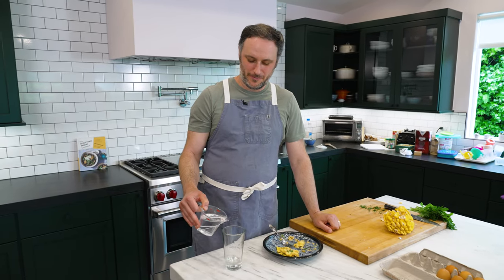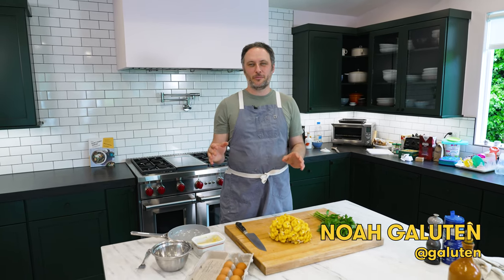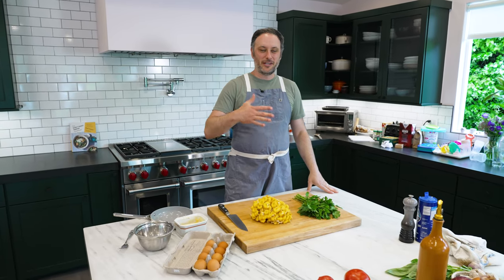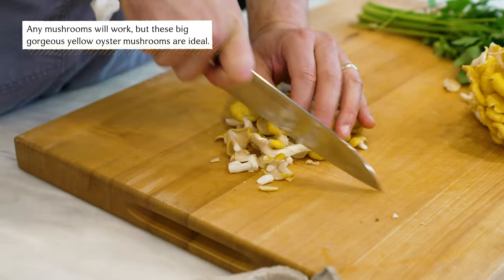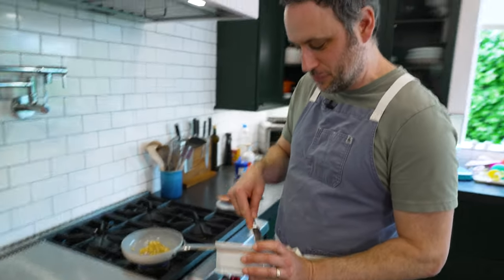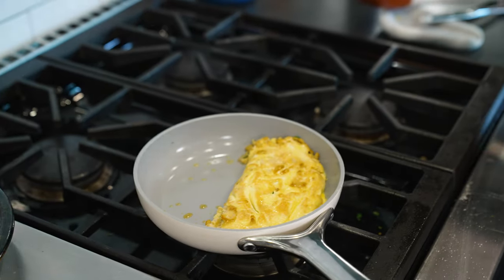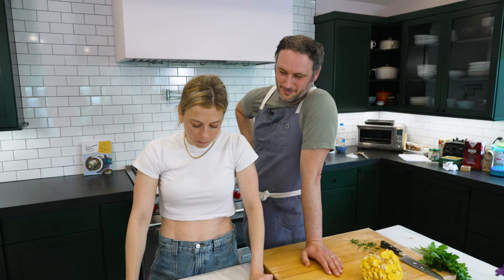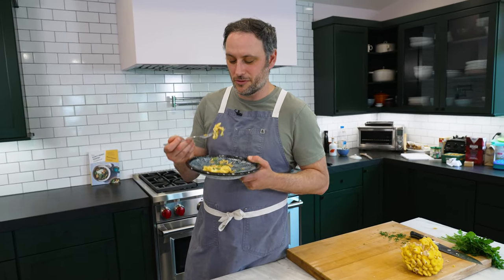Not a Poisoned Mushroom Omelette from Phantom Thread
way too much butter (like 4 tablespoons)
8 ounces or so of yellow oyster mushroom, or whatever you can find, chopped rustically
salt
2 eggs, well-beaten
pepper
chopped parsley

Drop about 3/4 of the butter into a small, warm nonstick pan over medium heat.

Once the butter is melted, add the mushrooms and season them with salt. Stir them until they are tender.

Spread the mushrooms across the bottom of the pan and then add the remaining butter and pour in the eggs. Swirl the pan, then drag your rubber spatula through the center and tilt the pan to allow the eggs to fill in. Do this one more time, then lower the heat to low and continue cooking until the eggs are cooked to your liking, using your spatula to separate the egg from the edges of the pan from time to time.

Season the omelette with salt and pepper, then fold it in half. Lay it on a plate, topped with chopped parsley.